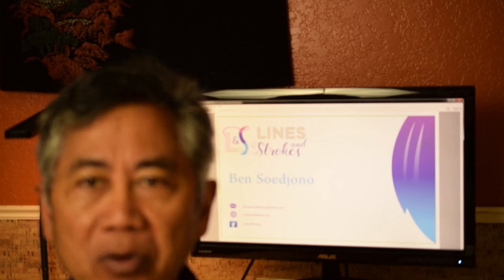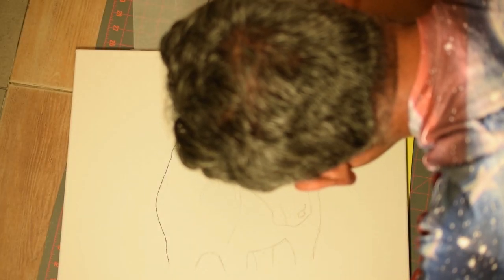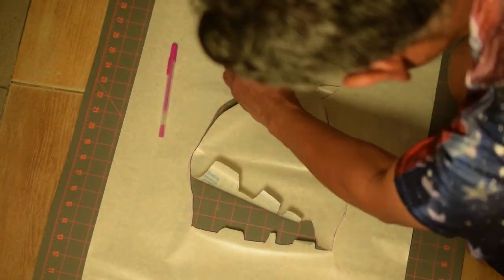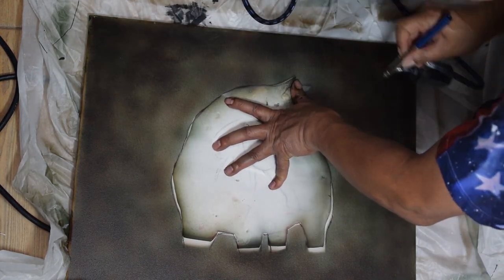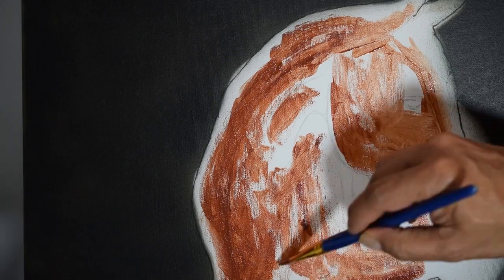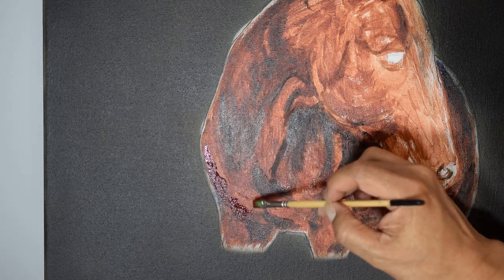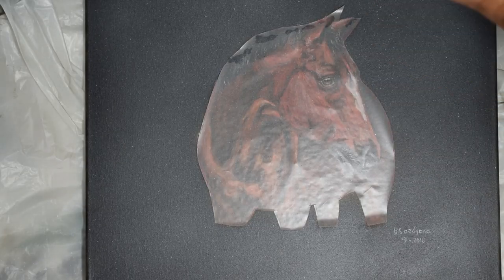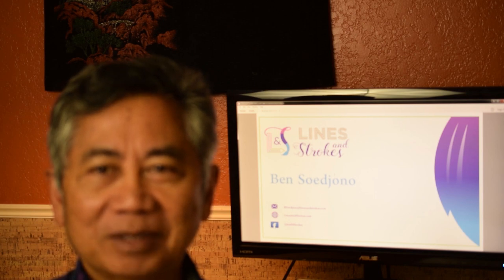Painting in acrylic -my first horse portrait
Painting a horse portrait in acrylic step by step. The horse is an imaginary composite of different horse parts. This is my first horse portrait study. The project was about learning how to paint a horses' textures and anatomy. You can see my other work on linesandstrokes.com.